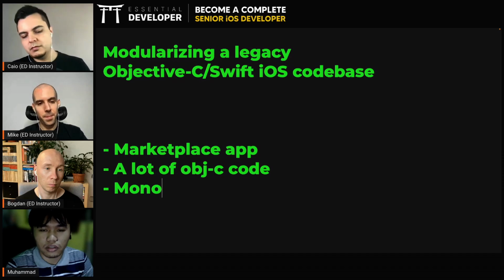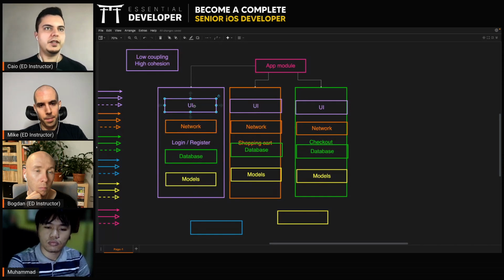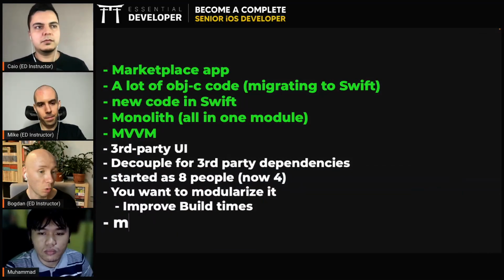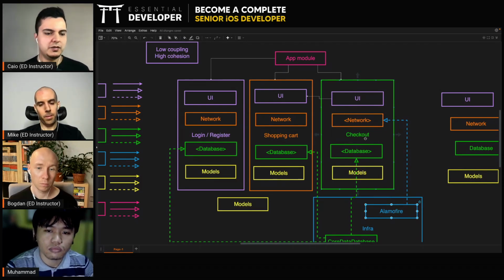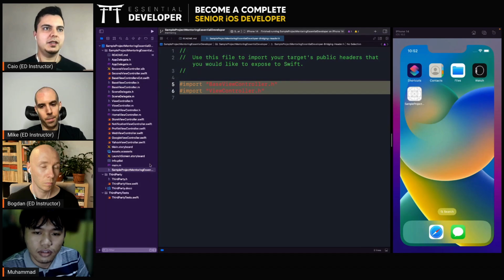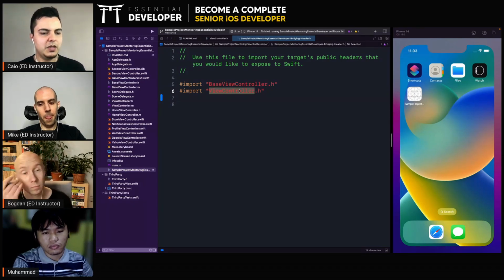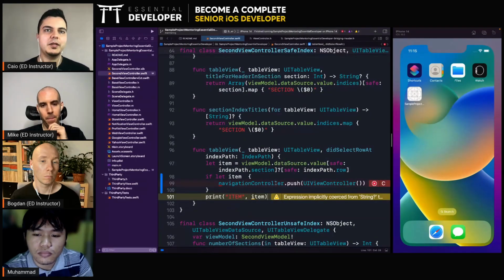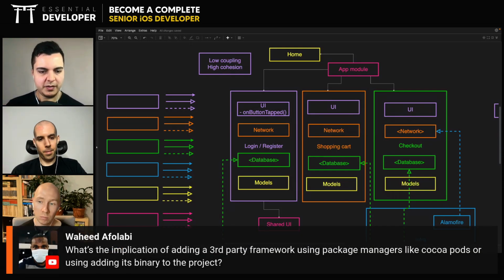How to speed up slow Xcode builds, modularize & migrate legacy Obj-C to Swift | Live Dev Mentoring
Want to learn advanced modularization techniques that senior iOS devs use?

So watch this FREE mentoring session now and learn how to speed up slow Xcode builds and migrate a legacy Obj-C codebase to Swift.